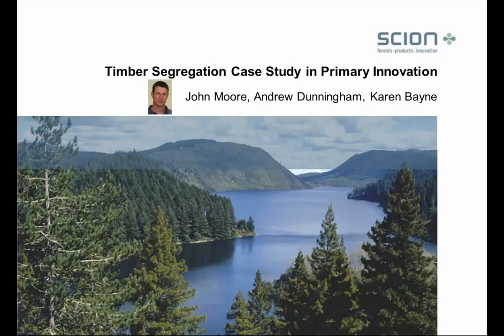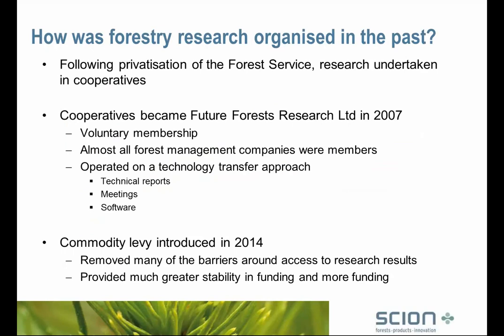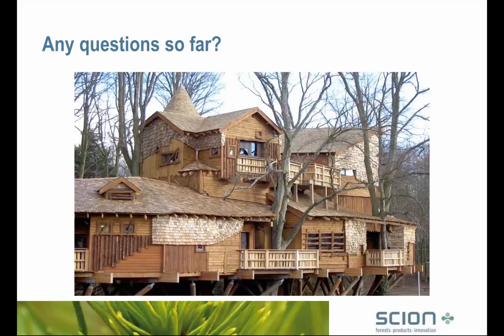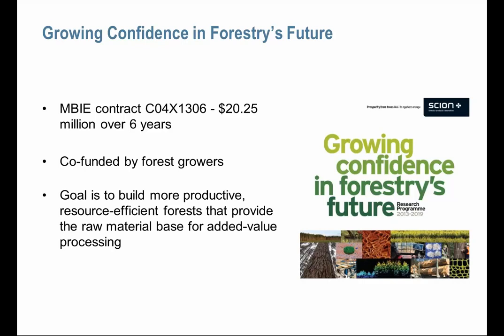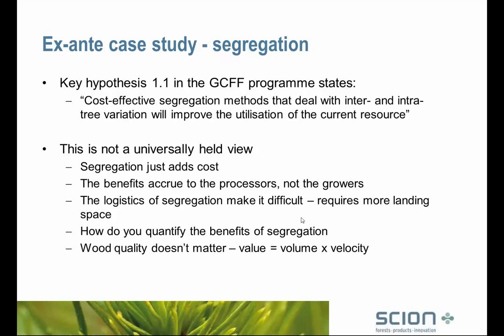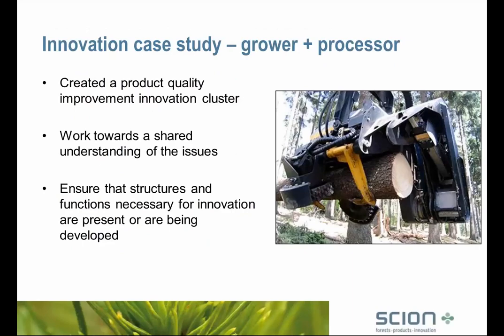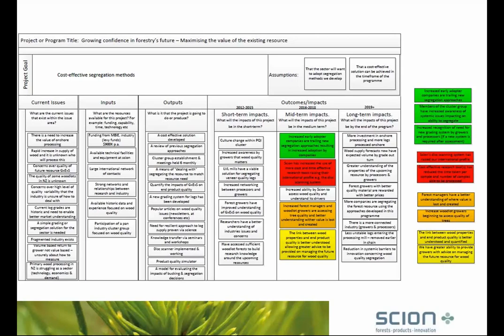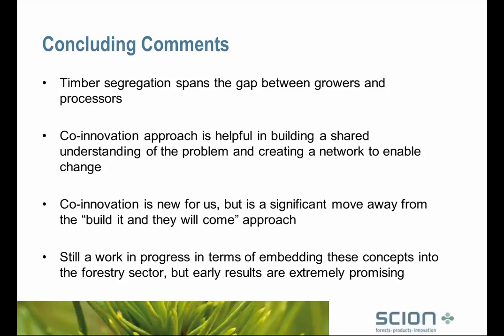Timber Segregation Case Study in Primary Innovation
John Moore, Research Leader, Forest Systems at Scion talks about the Timber segregation case study.